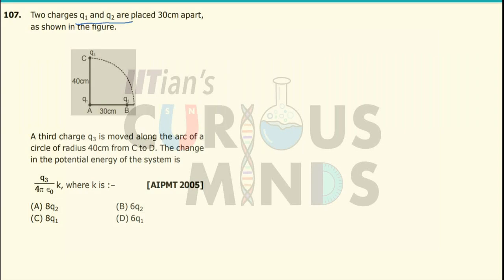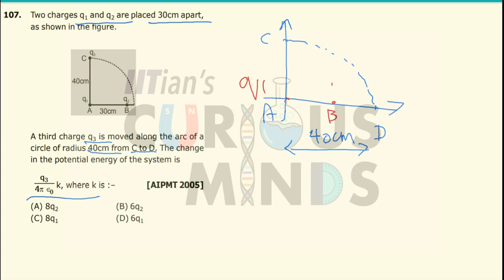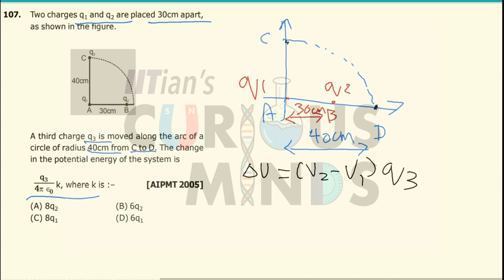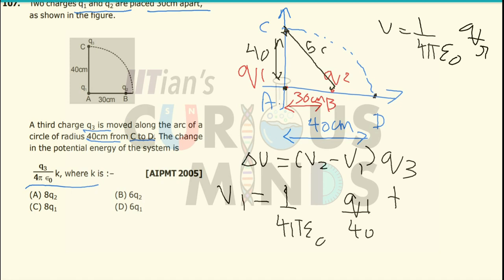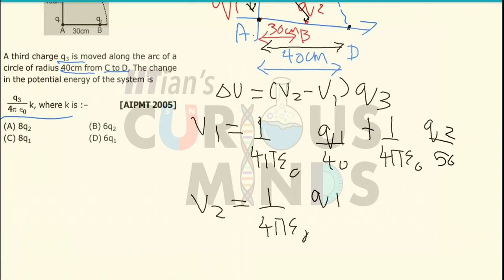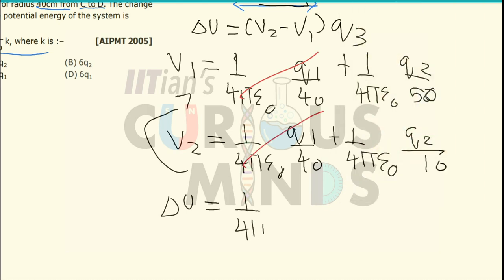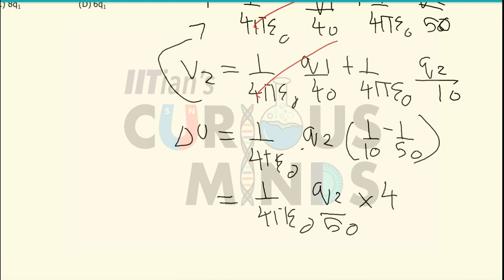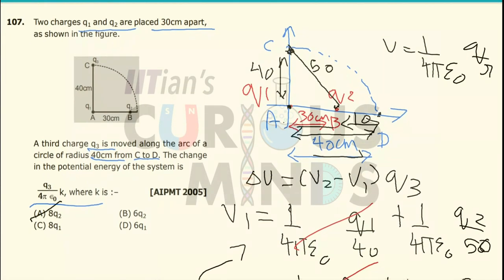Electrostastics 1 Ex 3 Q 107 Neet